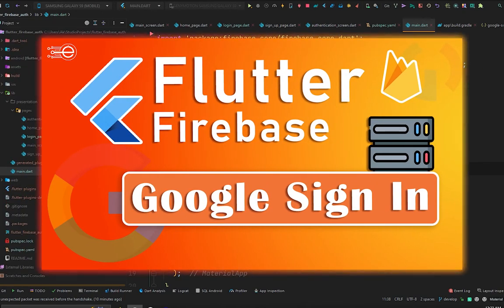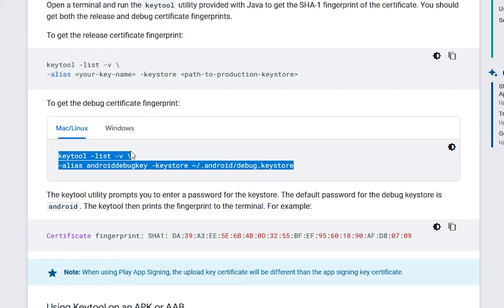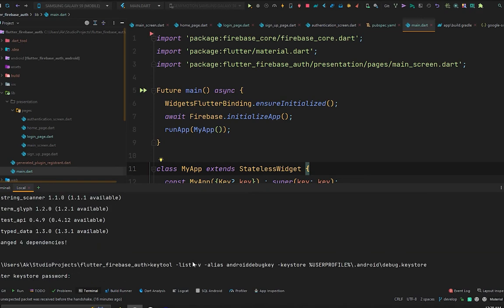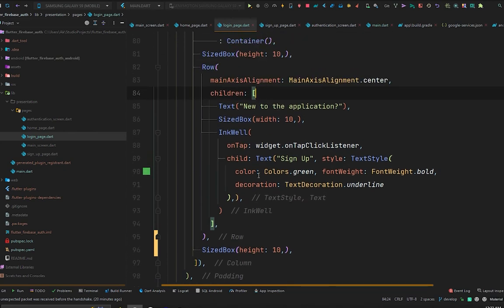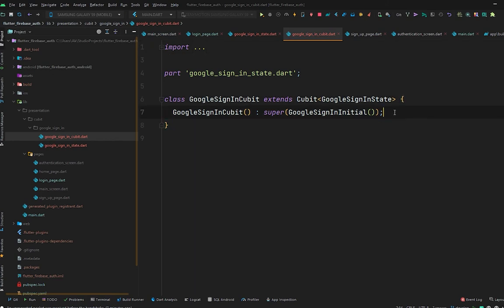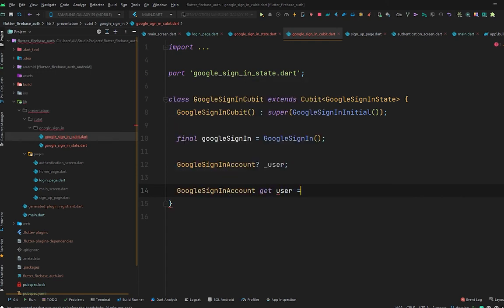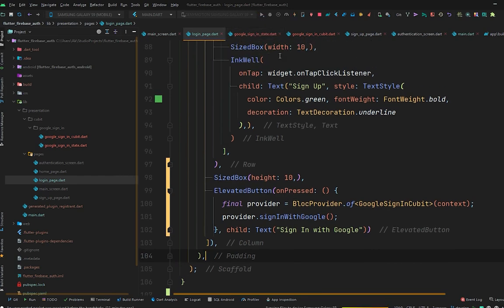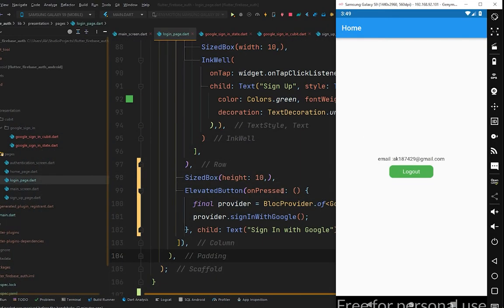Flutter Firebase | Google Sign In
Hi Tech Family, In This video we're going to learn how can sign up a user with Google using firebase authentication.